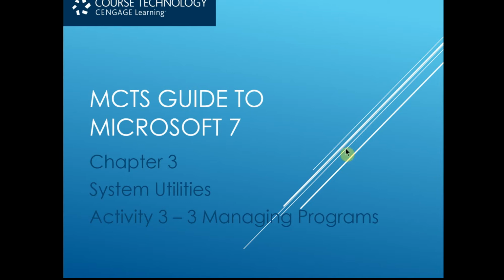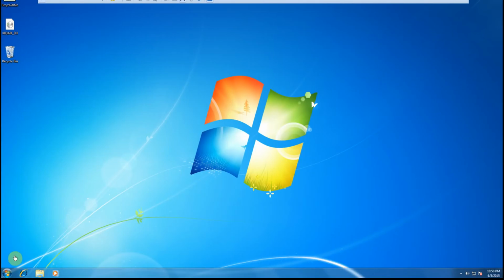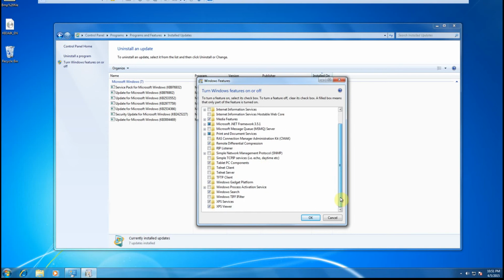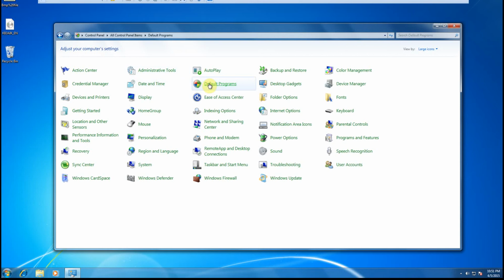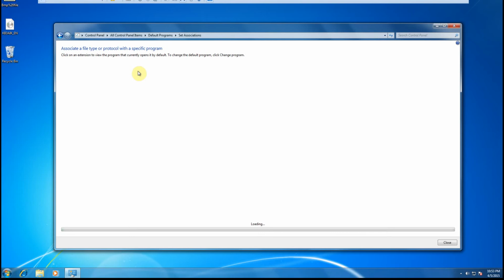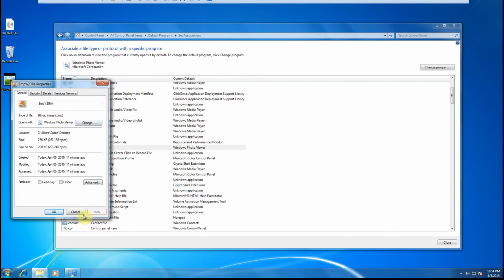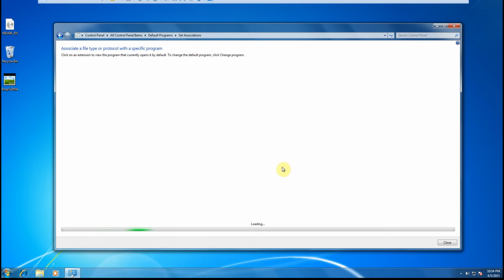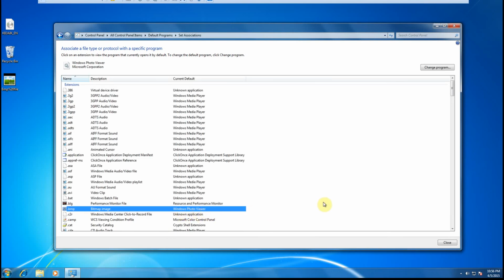Activity 3 -3 Managing Programs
Installing Windows 7 Activity 3-3 Managing programs